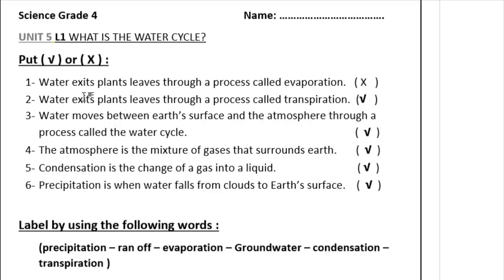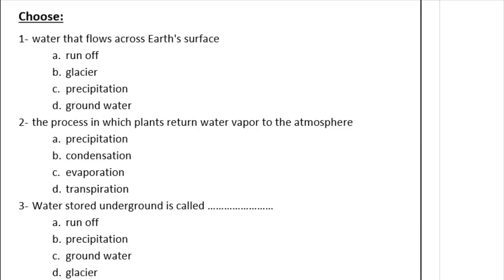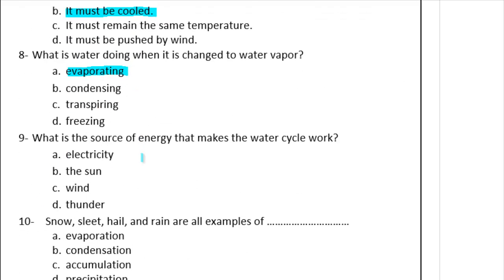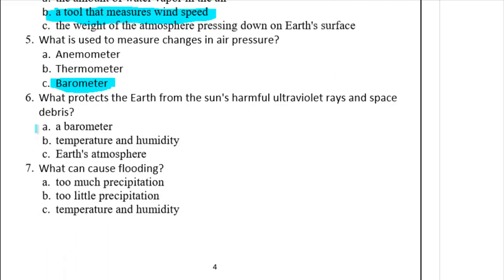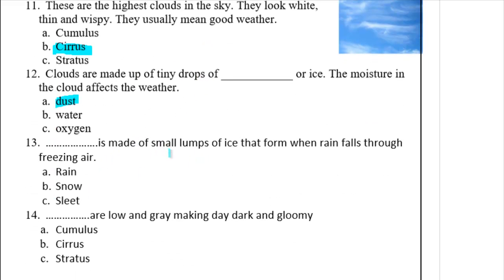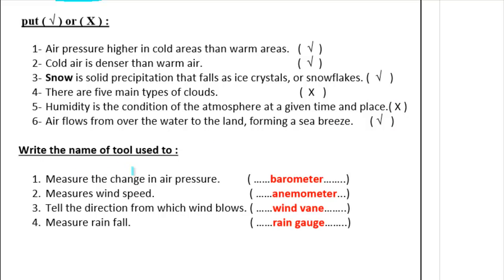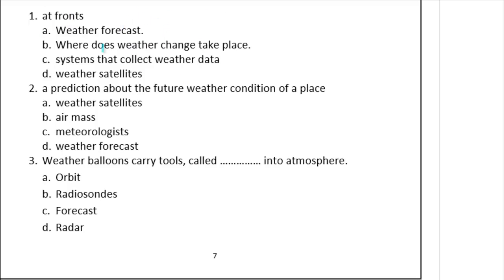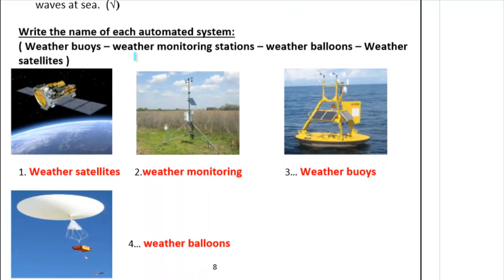Science Q4 rev G4 p1